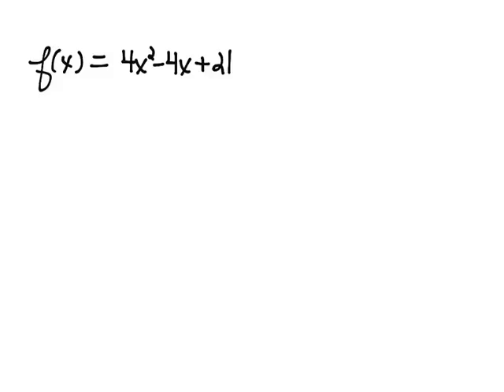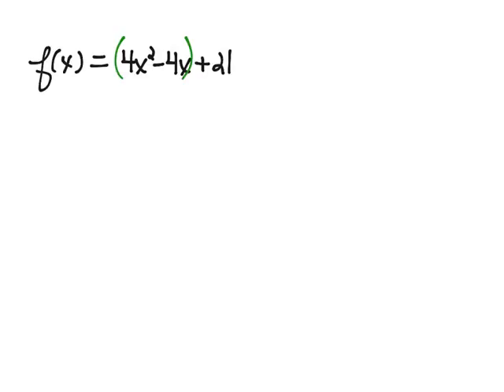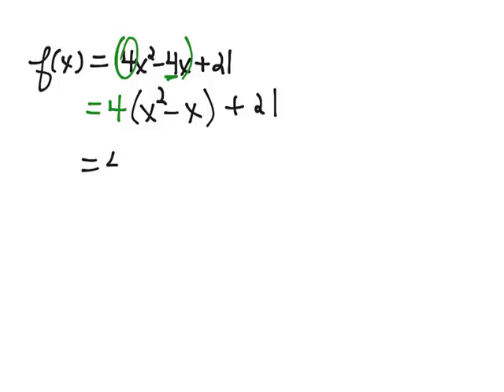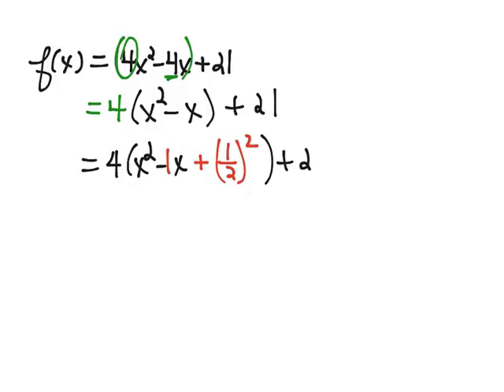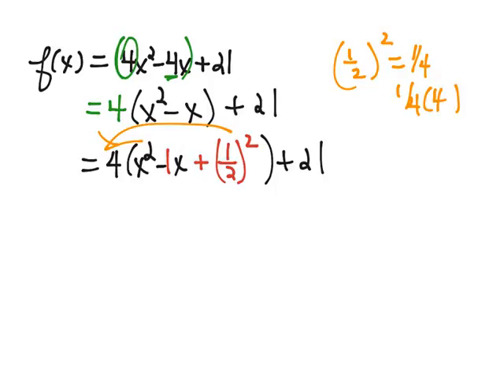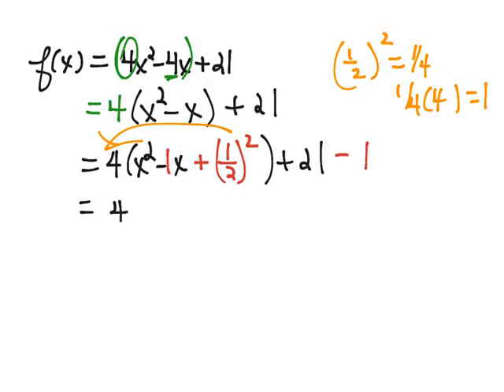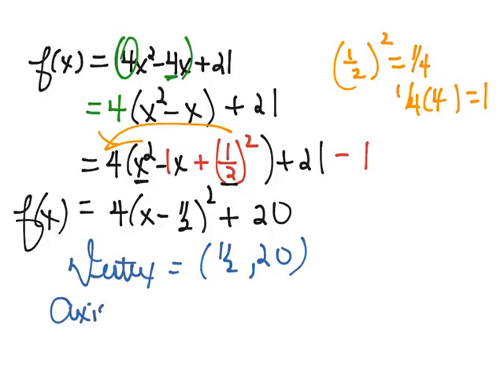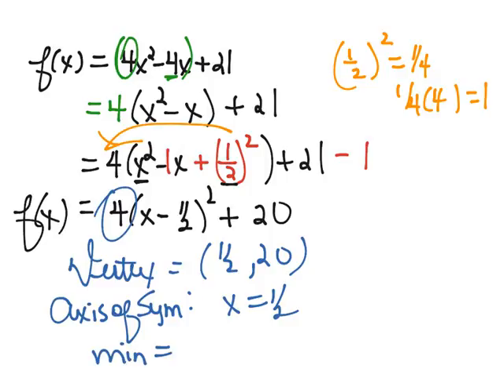Ls2.1 Video 2: Quadratic 2